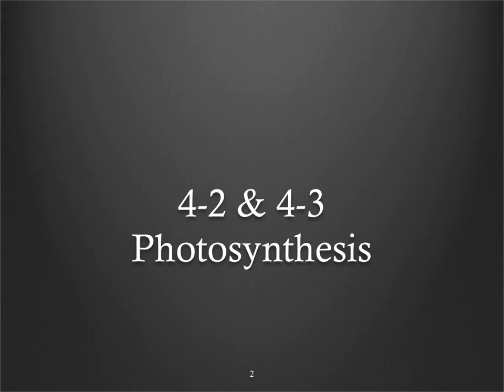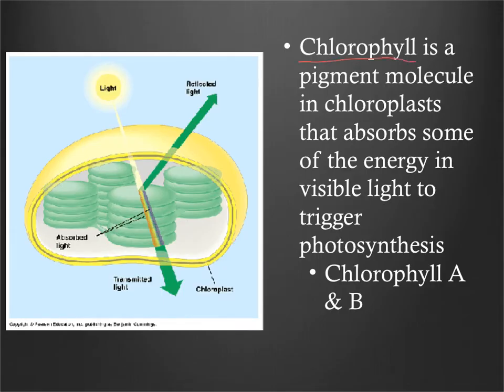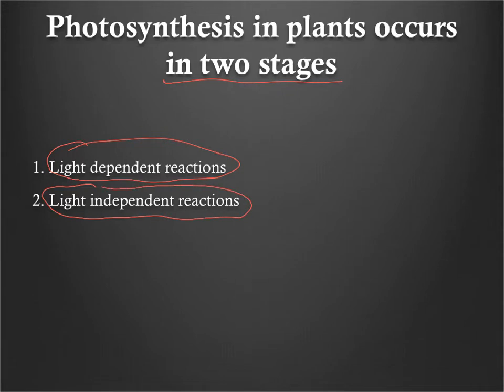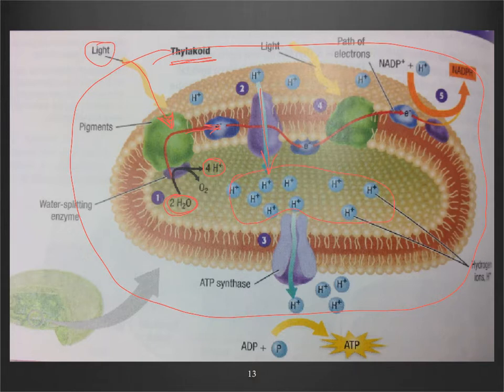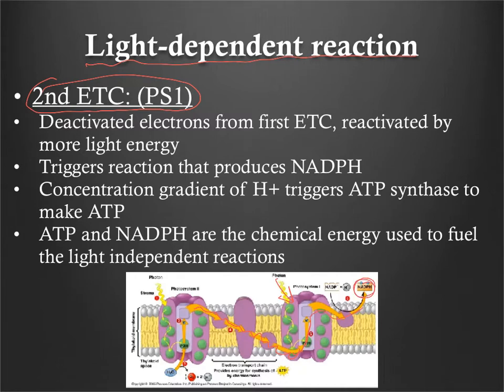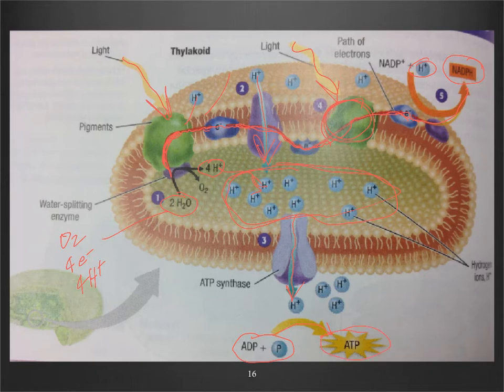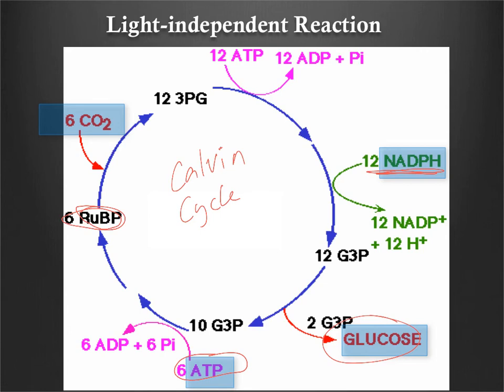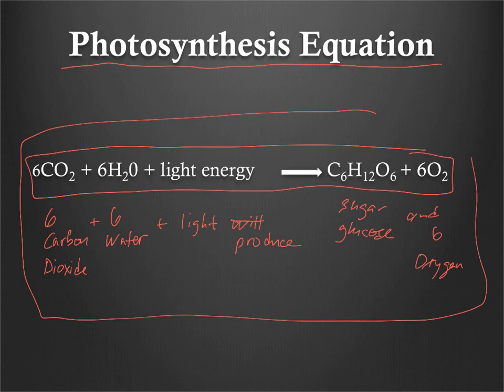4-2 and 4-3